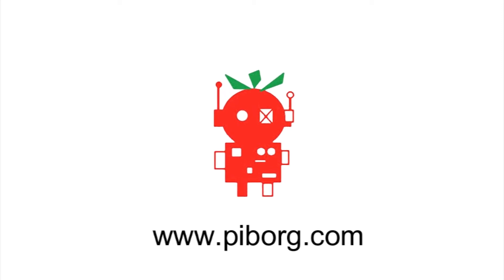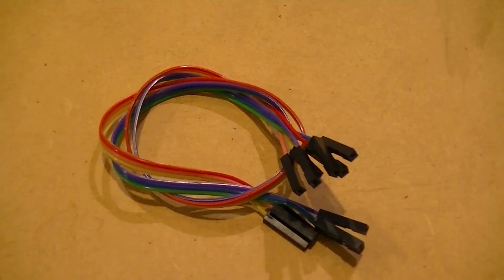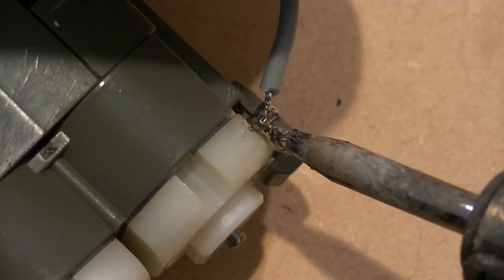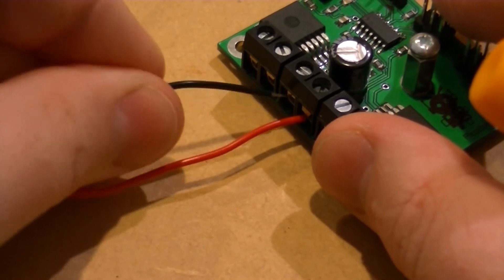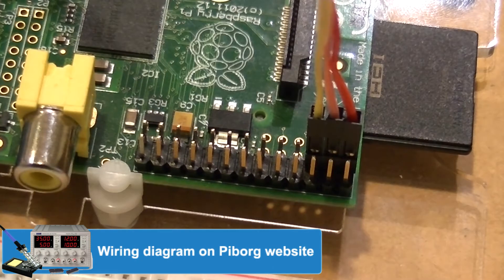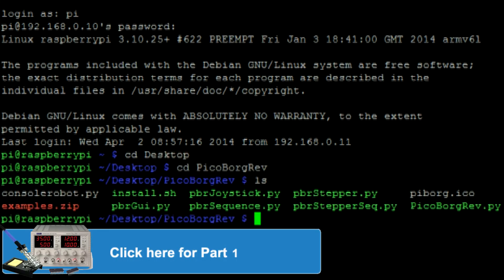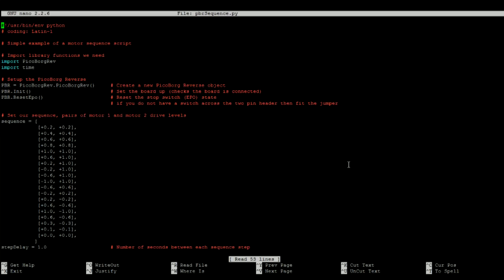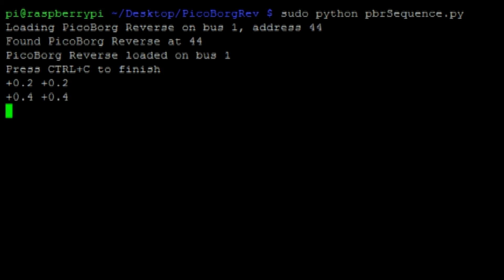Raspberry Pi - PicoBorgRev Part 2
In this video I show you how to control a motorised robot base with the PicoBorgRev available from PiBorg

Commands:
cd Desktop
ls
sudo nano pbrSequence.py
sudo python pbrSequence.py